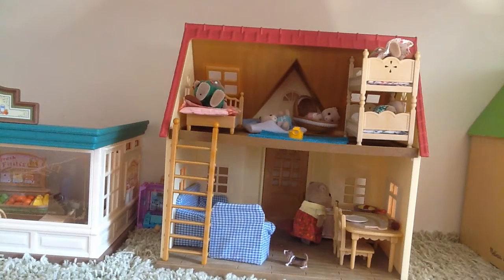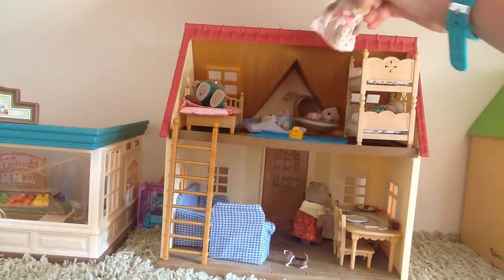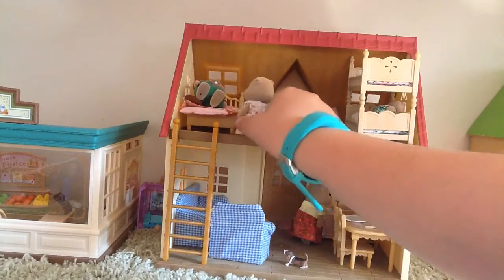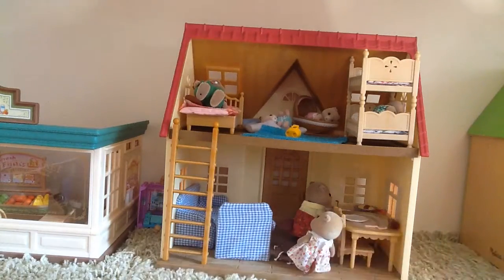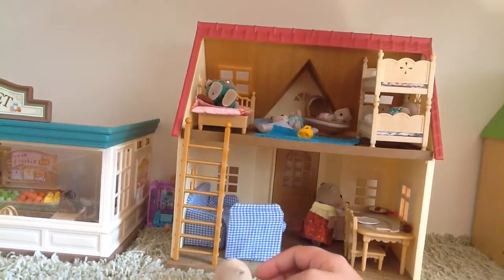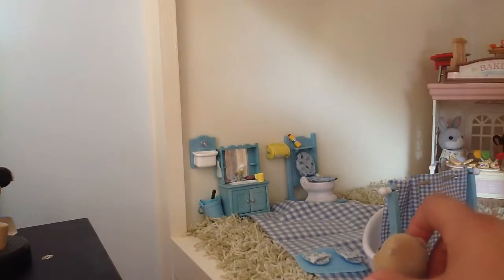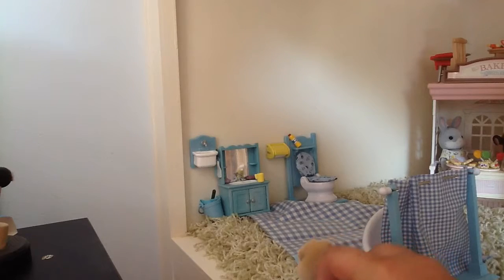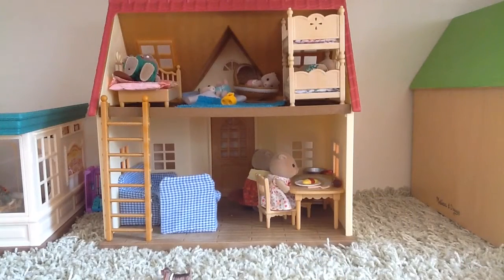June's Autumn Routine